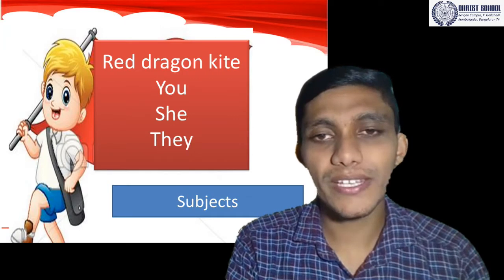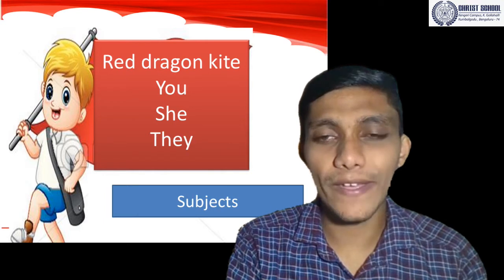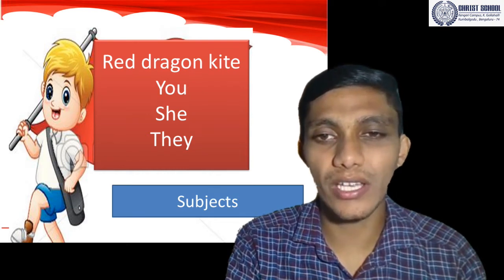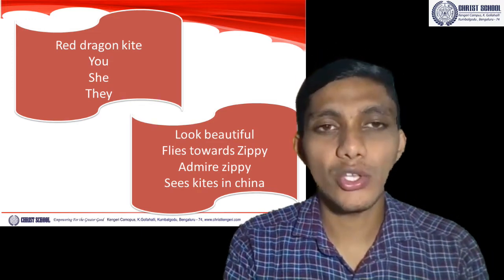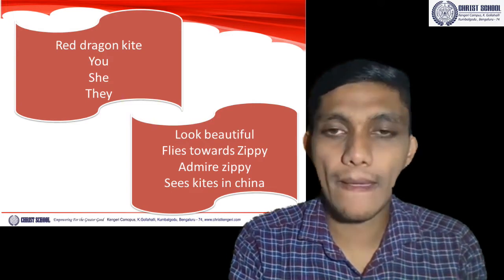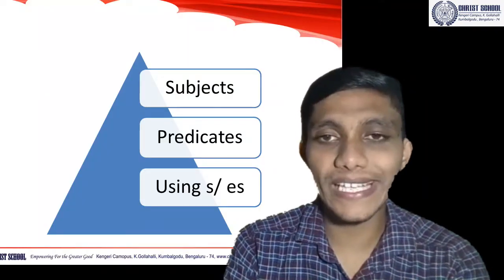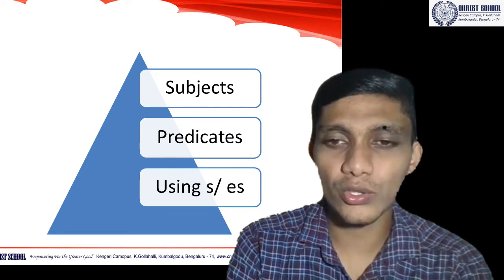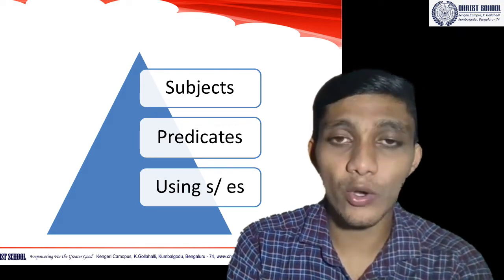Christ Class Room - English : Verb Agreement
English : Verb Agreement By Mr Nithin Mathew
Class - 3
Subject - English

Face book: Christ School Kengeri Campus